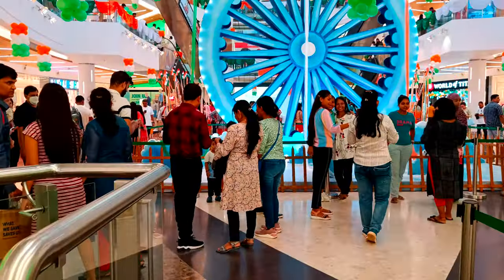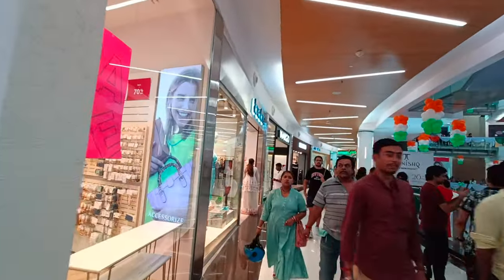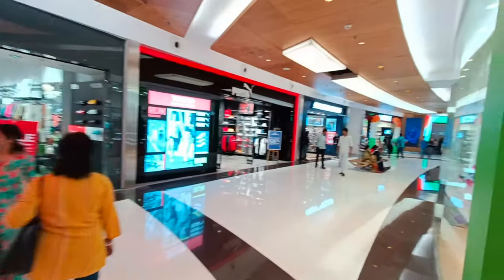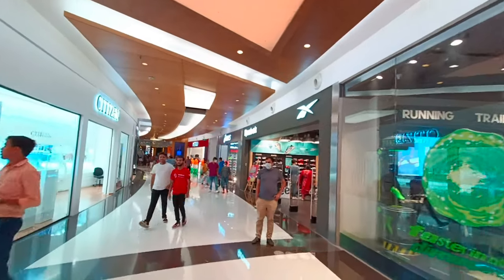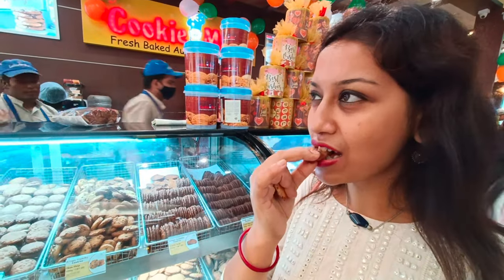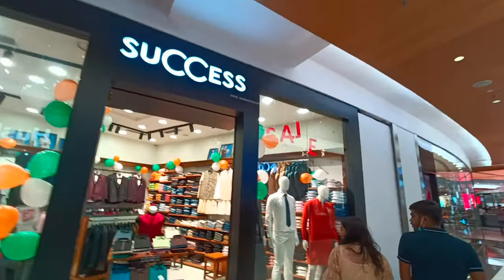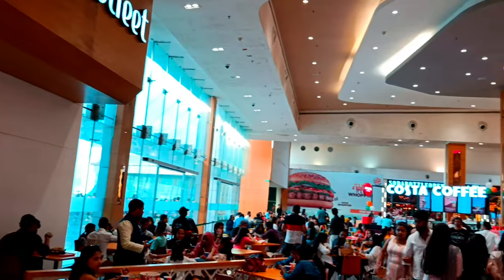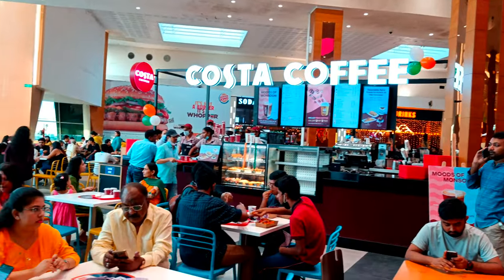South City Mall, Kolkata (2022) - Complete Guide | Biggest Shopping Mall